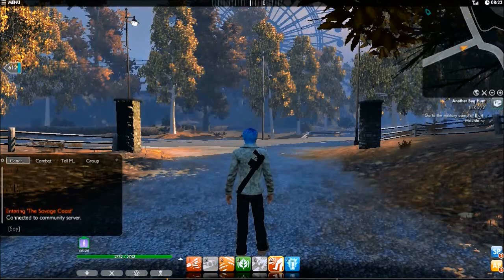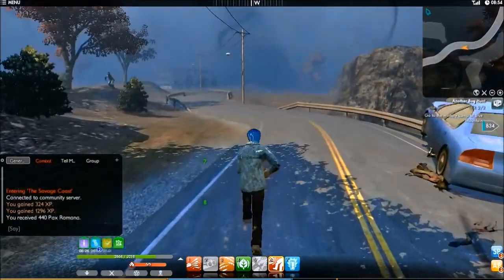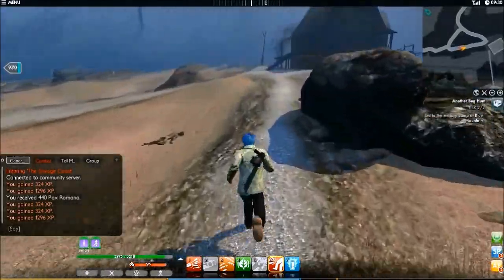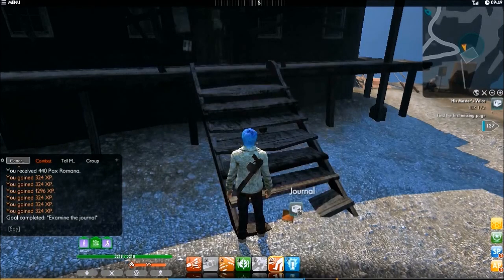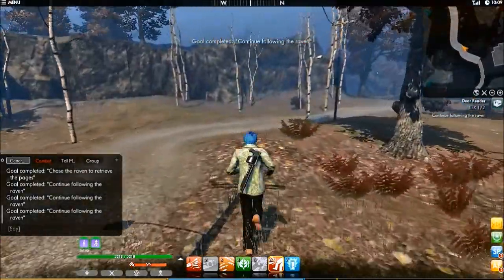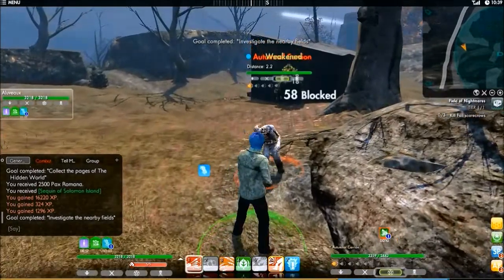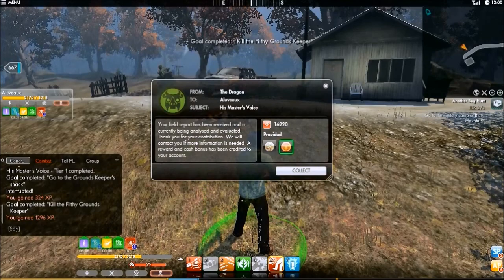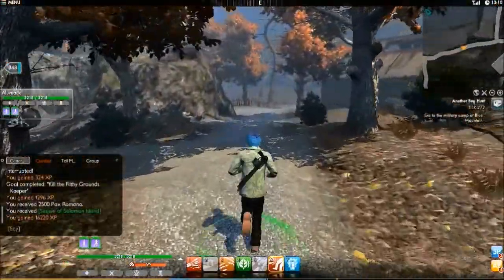The Secret World: Part 50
Loose ends of savage coast 1